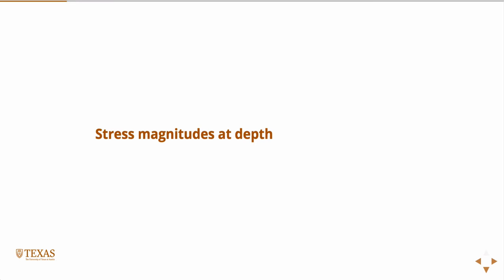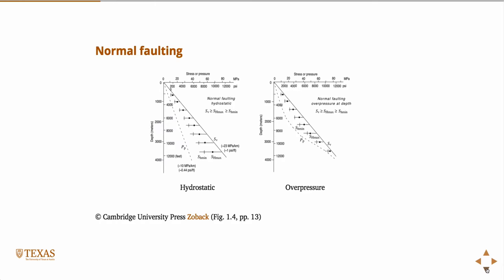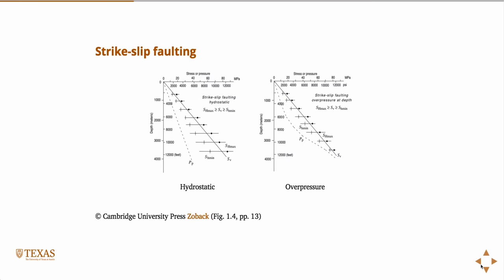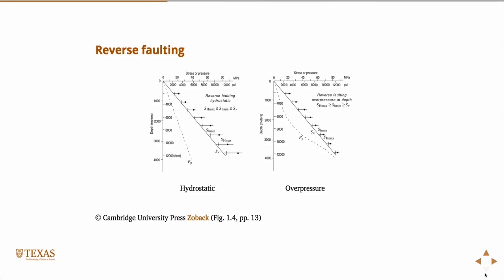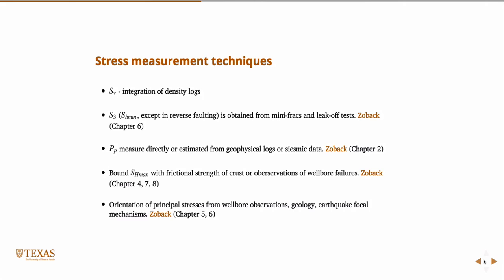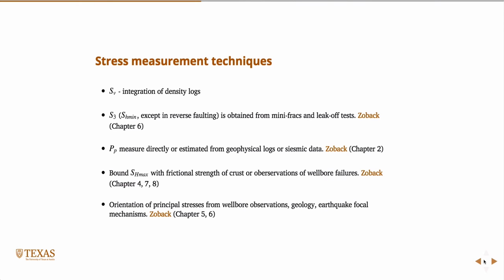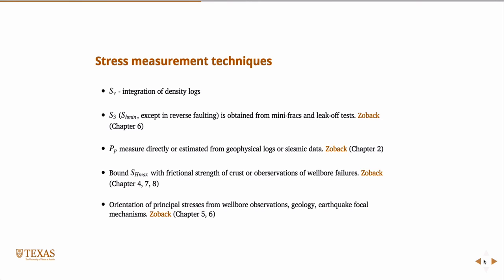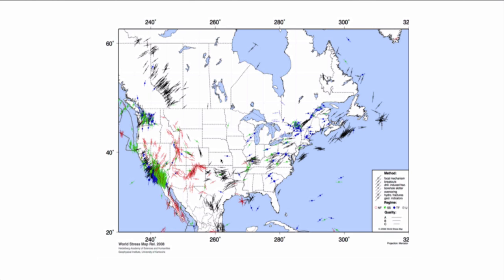Stress magnitudes at depth